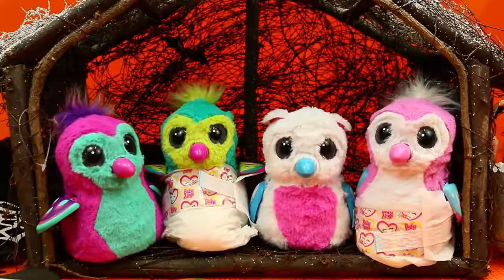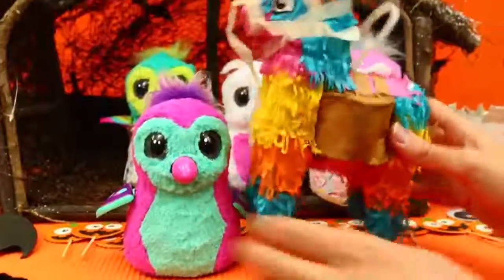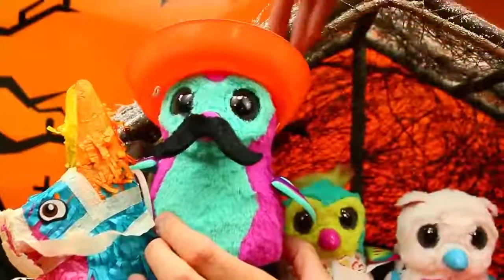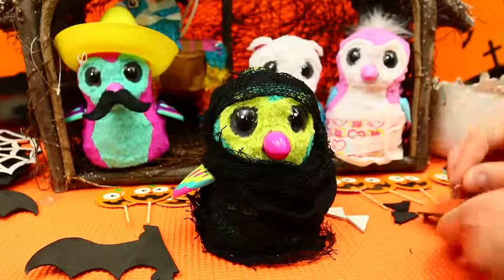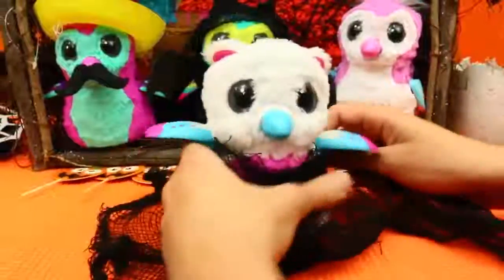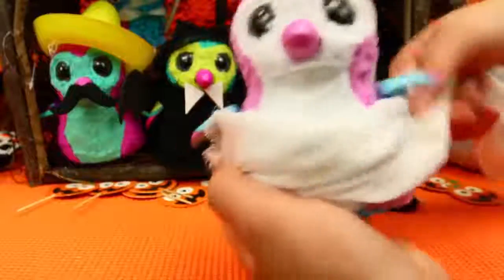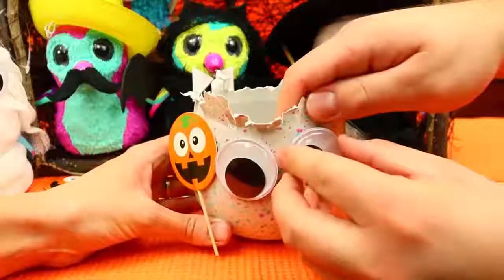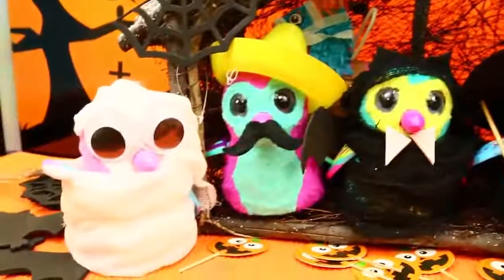Baby HATCHIMALS Halloween Costumes Dress Up For New Surprise Eggs Penguins DIY Hatchimal Babies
Hatchimals Halloween Baby Costumes for 4 different rare Hatchimals. This is a DIY Hatchimals clothes project that is fun for kids and the entire family! DisneyCarToys Sandra and Spidey dress up our Hatchimal toys like a bat, mummy and witch. Help us name our baby boy in the comments too! We decorate a haunted house for our birds to live in.

❤ Product Info ❤
This video features the new Hatchimals magical surprise egg by Spin Master

❤ Video Endcard Links ❤

Baby Alive Lucy Gets Mummy Halloween Costume Surprise Toys Trick Or Treat Pumpkin & Blind Bag Toys